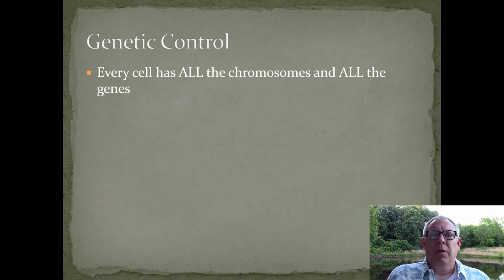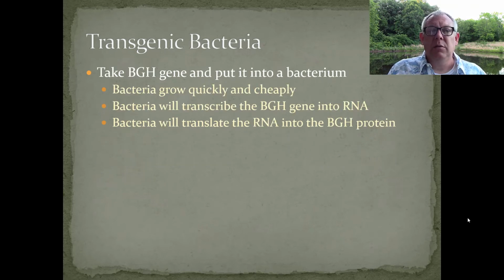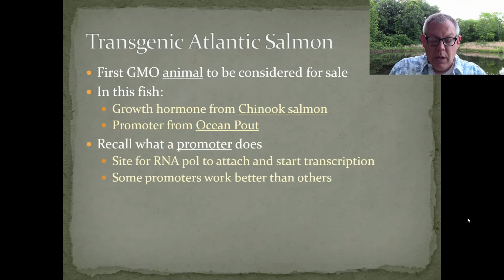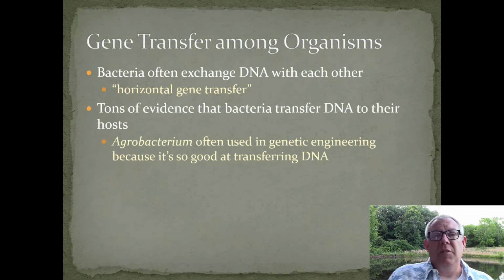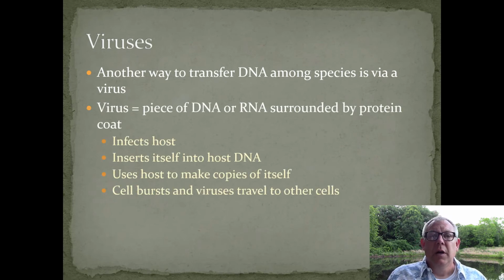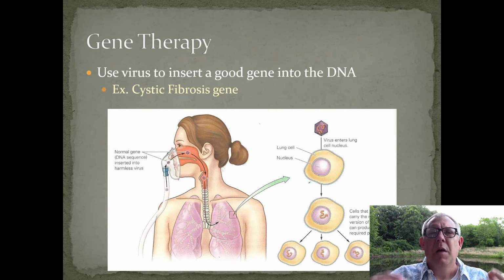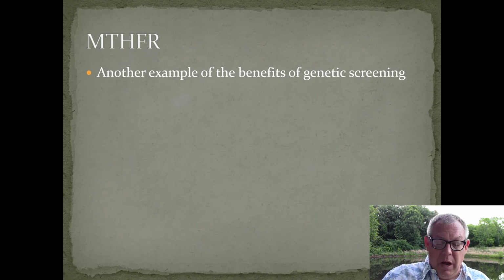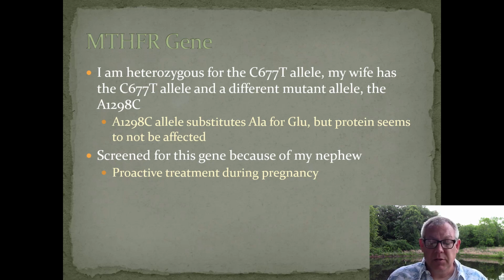Zoology Lecture 15 - Genetic Control, Transfer, and Screening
A few examples of interesting topics in genetics.